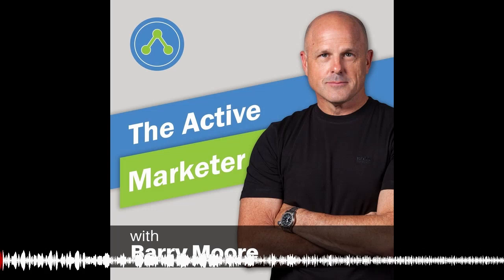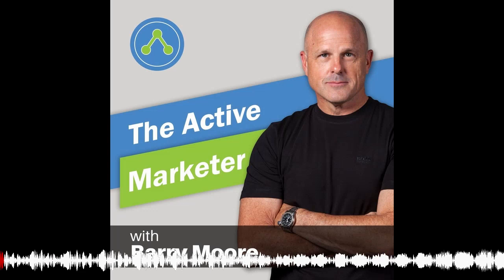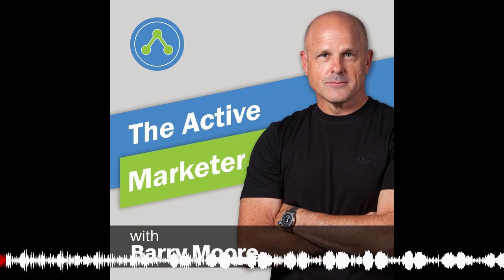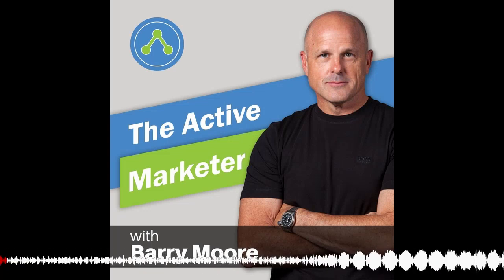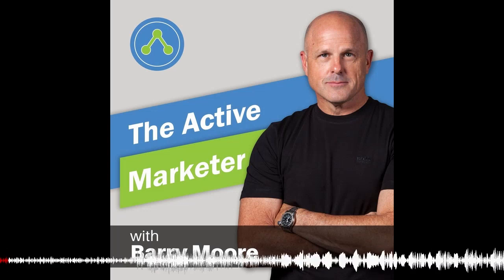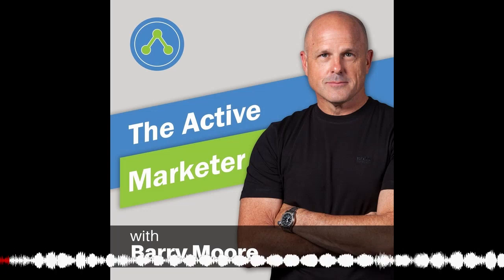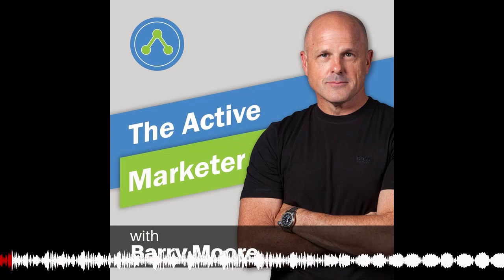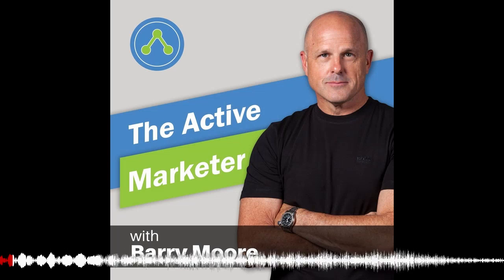TAM 078: How To Quickly Generate Online Income (Part 2)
Welcome to episode 78, the second in a three part mini-series dedicated to showing you how you can generate online income quickly. During the Corona virus lockdown many people have lost their jobs either temporarily or permanently. Now is the time to think about other ways you can generate some income. This three part mini-series will give you some ideas on how you can get up and running generating income online or get started with a new online business.

If you would like comprehensive, easy to understand training on how to best use ActiveCampaign check out

In Part Two I Chat About:
- Back end systems
- Business Apps
- Calendar Apps
- Email Management
- Accounting